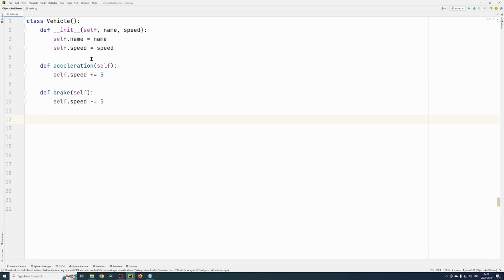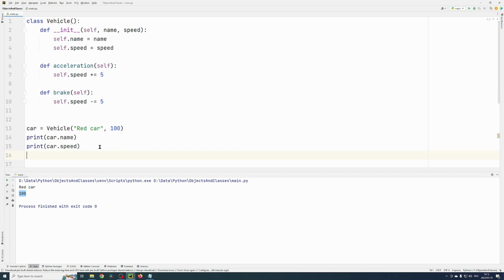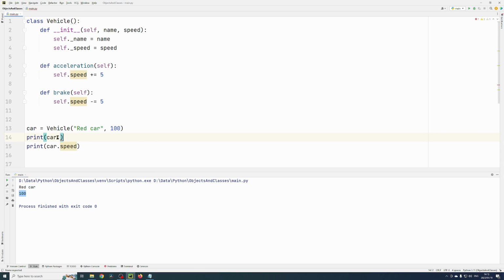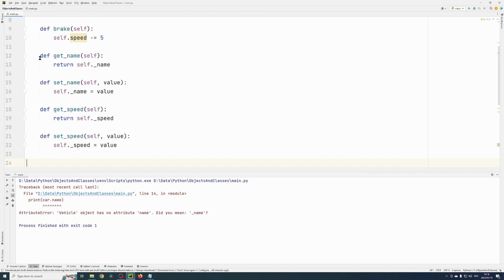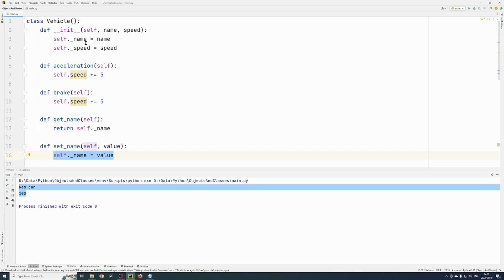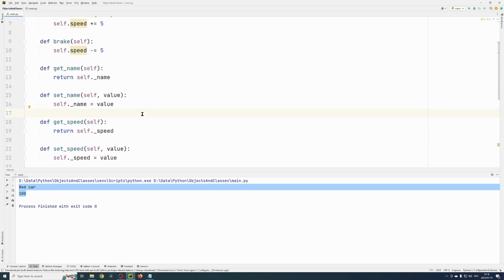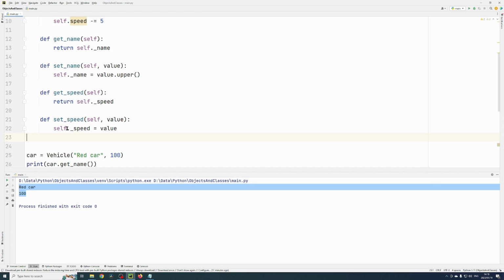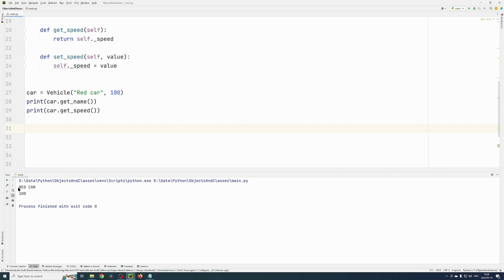Python Getter and Setter methods, Encapsulation basics - Python programming for beginners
Python Encapsulation - Python programming for beginners.
The video explains what encapsulation is and how to use it.

class Vehicle():
    def __init__(self, name, speed):
        # self._name = name
        self.set_name(name)
        # self._speed = speed
        self.set_speed(speed)

    def acceleration(self):
        self.speed += 5

    def brake(self):
        self.speed -= 5

    def get_name(self):
        return self._name

    def set_name(self, value):
        self._name = value.upper()

    def get_speed(self):
        return self._speed

    def set_speed(self, value):
        self._speed = value

car = Vehicle("Red car", 100)
print(car.get_name())
print(car.get_speed())